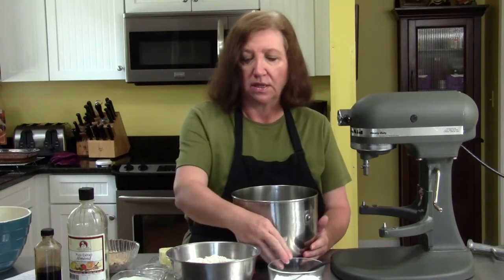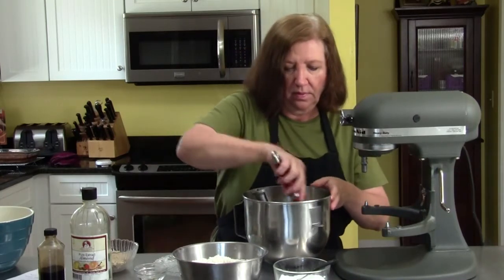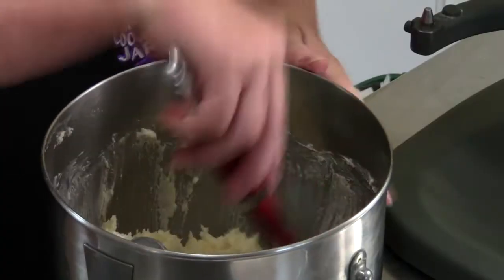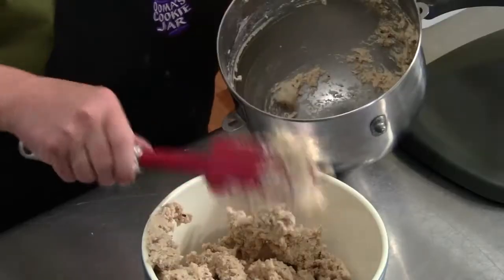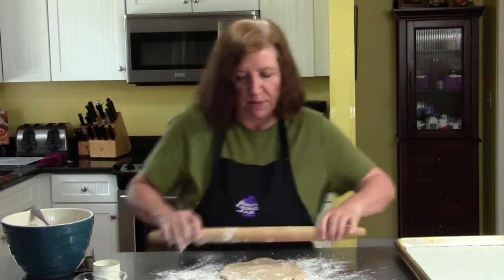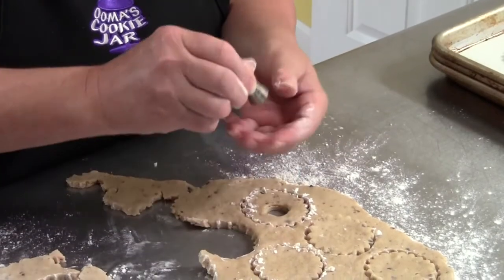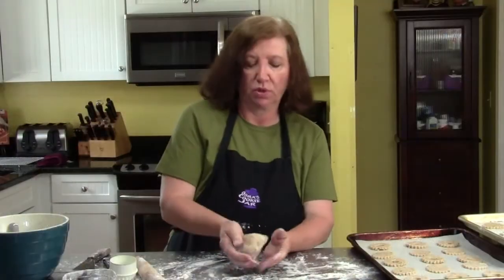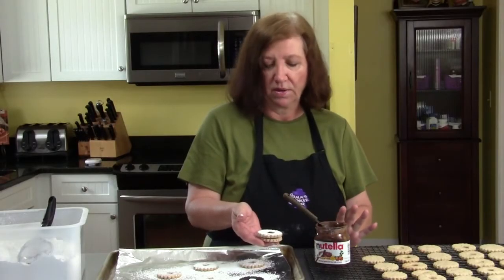Ooma's Cookie Jar - Hazelnut Shortbread Cookies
Ooma shows us how to take hazelnuts, combine them with shortbread, and add a special ingredient to make this tasty treat.